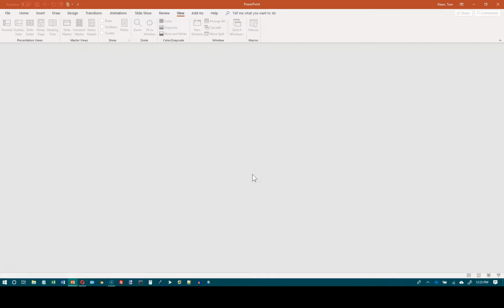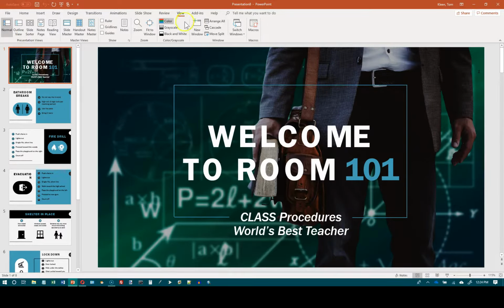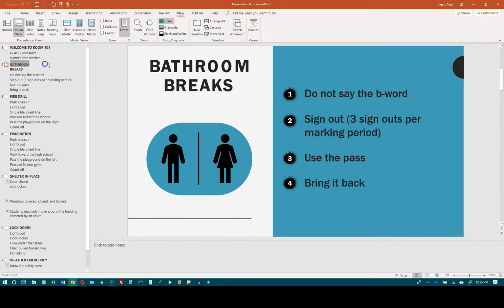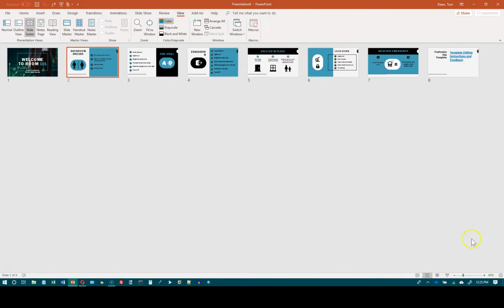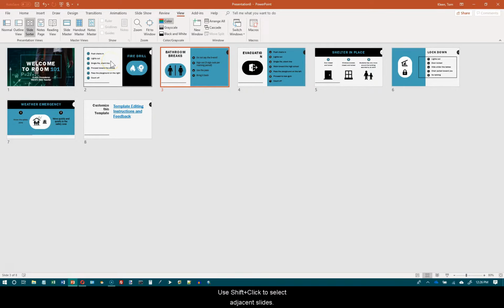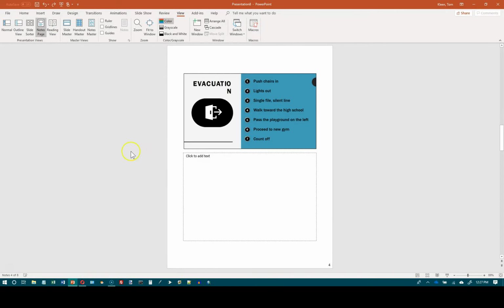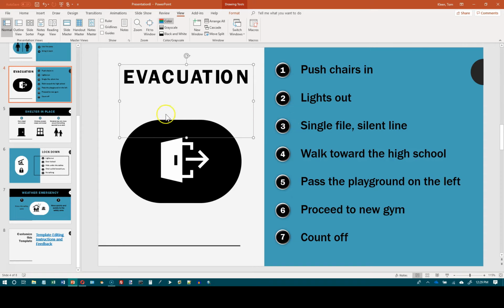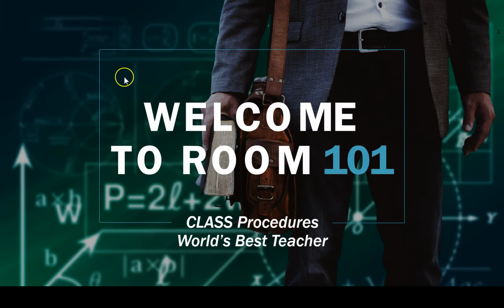PowerPoint 2016: Views